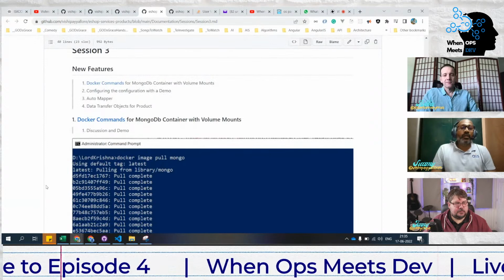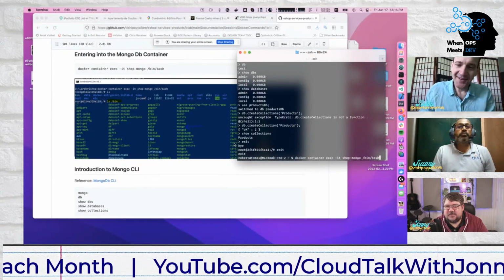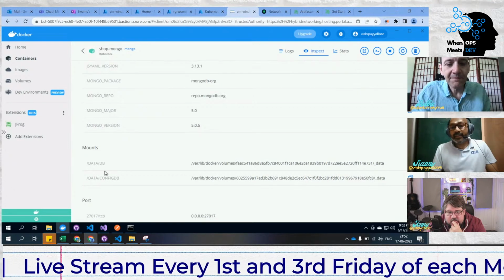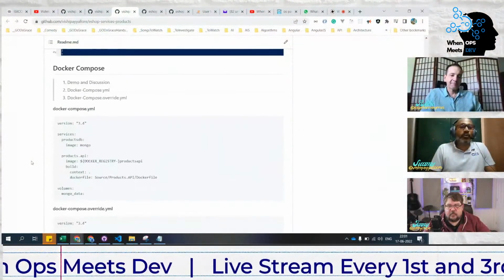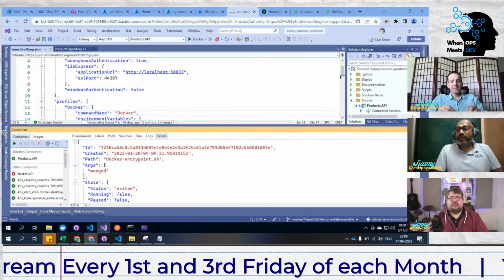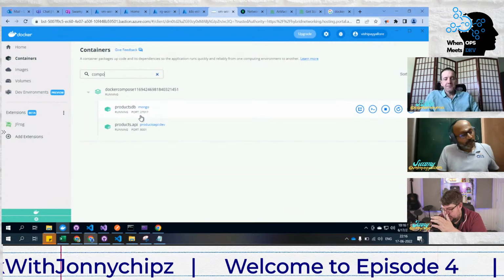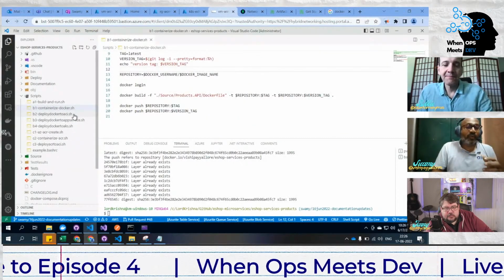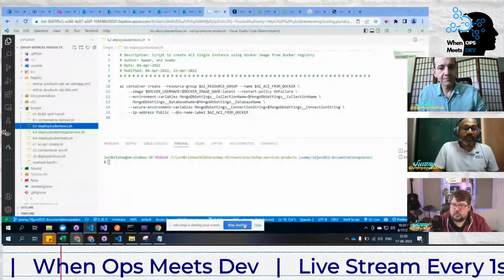When Dev Meets Ops - Ep #4 - Microservices - .NET6, Docker, Azure Container Instances, Web Apps, AKS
Session 4: Micro Service .NET 6, Docker, Azure Container Instances, AKS
Speakers: Jonny, Robbie, Swamy
Duration: 60 Minutes
Abstract:

Docker Commands for MongoDb Container with Volume Mounts
Docker-Compose.yml, and Docker-Compose.override.yml
Deploy Single Azure Container Instance from Docker Hub Image
Deploying Multi Containers in App Service using Docker Compose
Deploying Multi Containers in AKS using YML
Verify the Deployments using Postman
Speakers:

Hi everyone and welcome to this brand new live stream that will be kicking off on the 1st of April 2022.
Join, Jonny based in the UK, Robbie over in the USA, and Swamy who is based in India from 1st April over on YouTube for a one-hour live stream twice per month where we will attempt to Architect and Build a Cloud-Native e-commerce solution on Microsoft Azure in this truly global developer series!
This series is called When Ops Meets Dev and will aim to help us navigate the process of developing an eCommerce solution and deploying and scaling to a production system with all the other Ops trimmings needed to succeed!
Episode 1 was a great success and thanks to all that attended live!
Sure we will be hitting problems and we will be learning new tech as we progress with this development, we will be exploring and comparing different approaches, but mainly we will be learning and having a lot of fun!
Watch us live and join in on the comments in real-time on this live stream over from 1st April